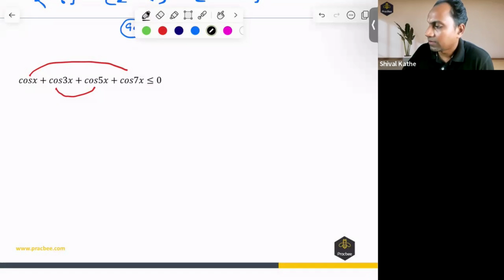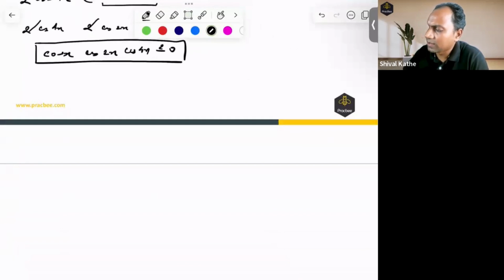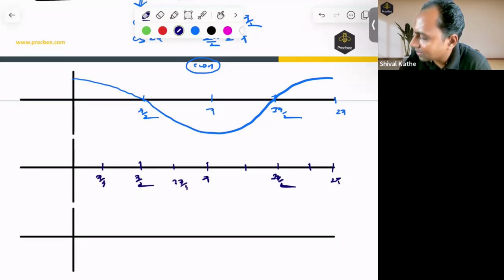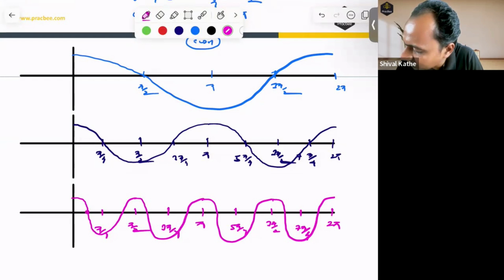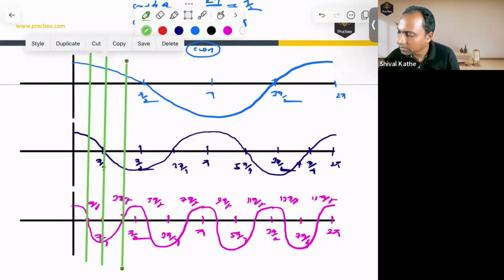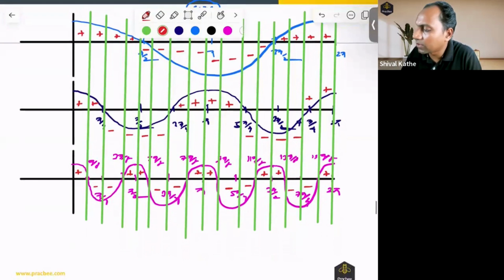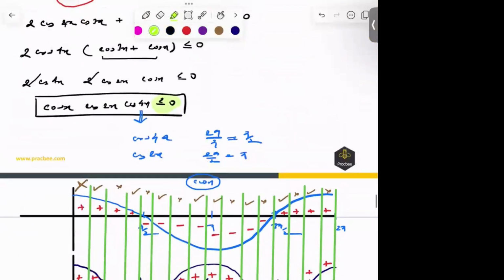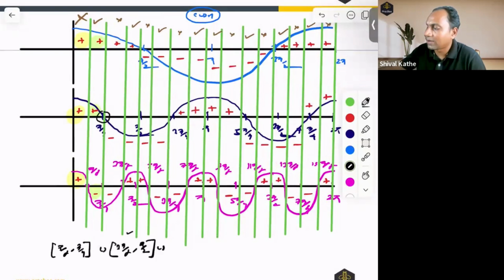Solving Trigonometric Inequality using Modified Wavy Curve Method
This video talks in details about apply modified wavy curve method to solve factorization based trigonometric inequality.